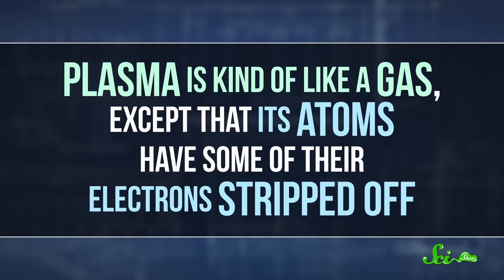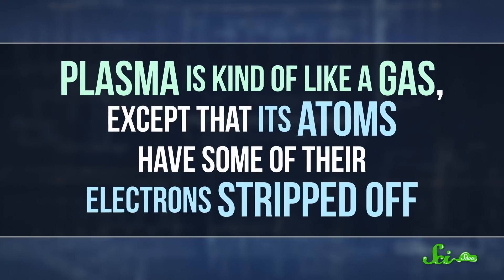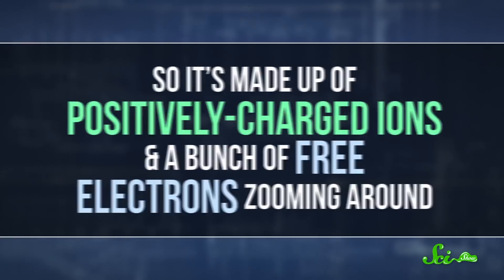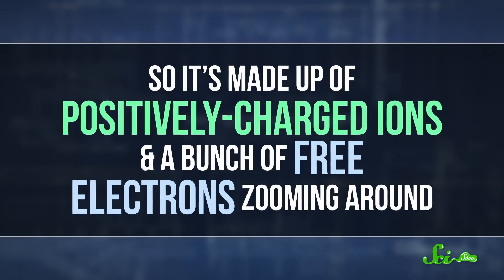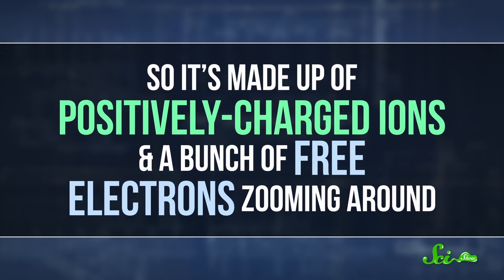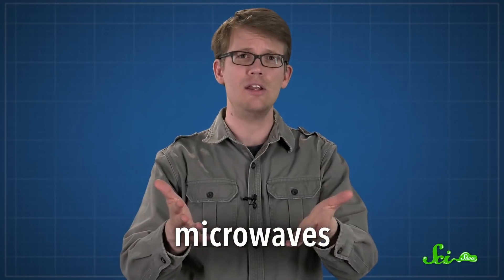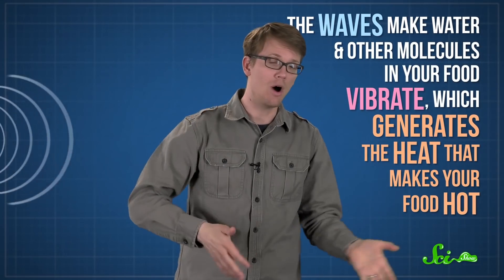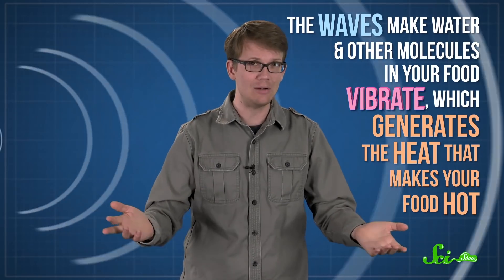How to Make Plasma in Your Microwave ... With a Grape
You’ve probably seen the videos on YouTube turning grapes into fireballs in the microwave. Well, there’s a pretty cool scientific explanation for why a grape is perfect for making plasma.